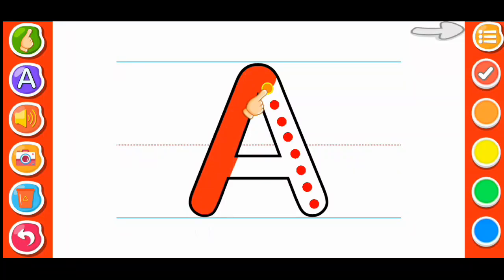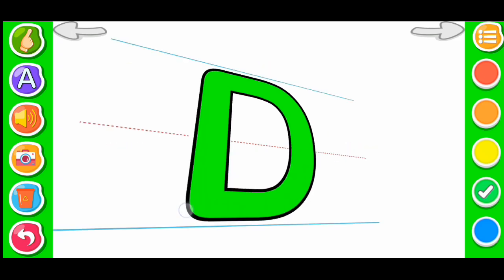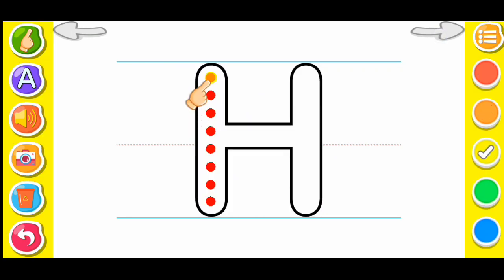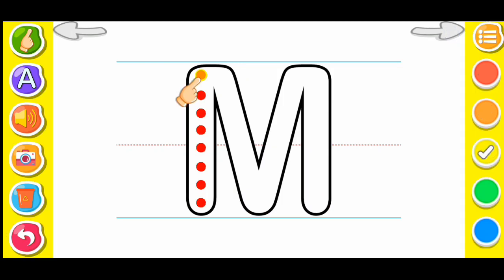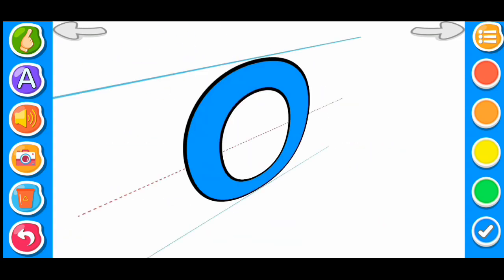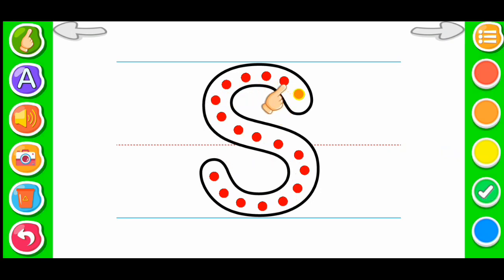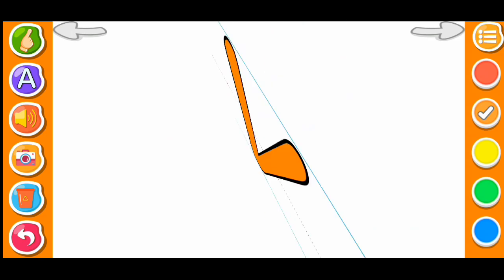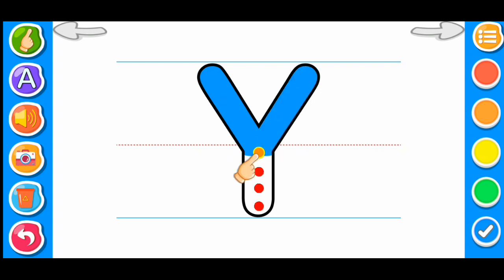| abcd | phonics song | abcd song | अ से अनार | a for apple b for ball c for cat |